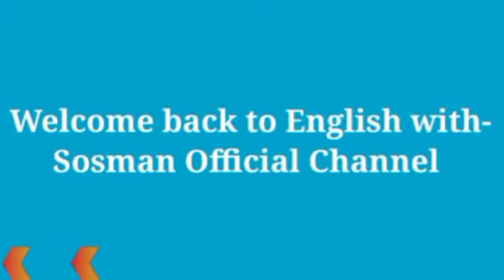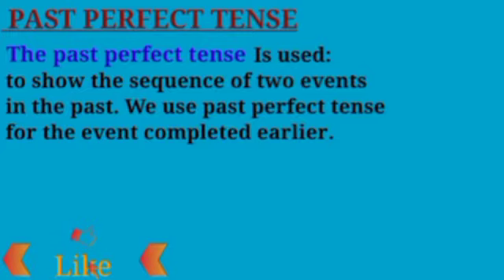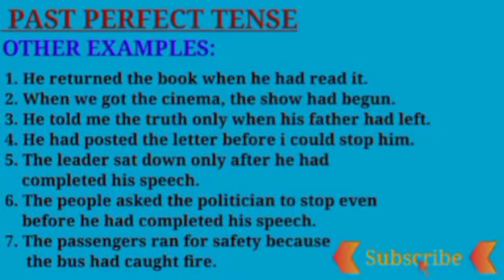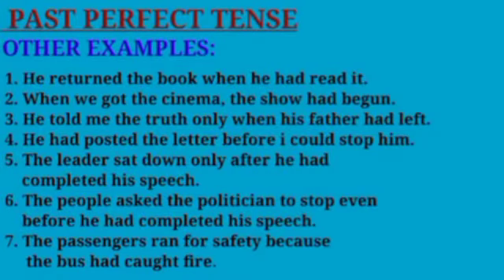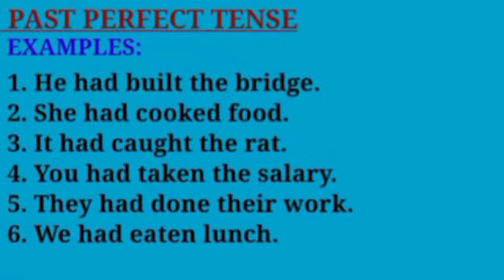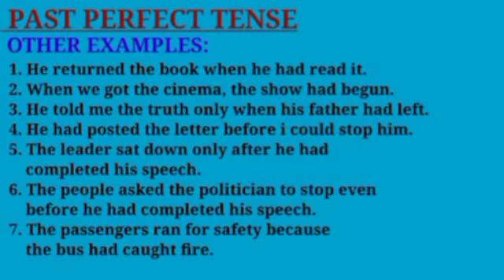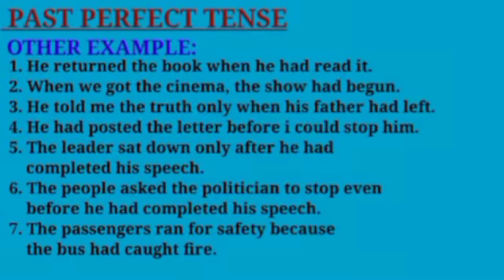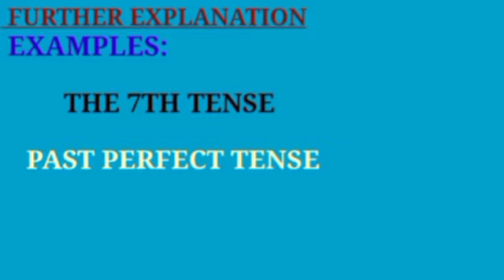Ku baro English ka Af-Somali. An English course. Grammar lesson. Sosman Official Channel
ku baro English ka Af-Somali. An English course allocated for the education loving people. Grammar lesson.
The Past Perfect Tense
The seventh tense
Welcome back to English with Sosman Official.